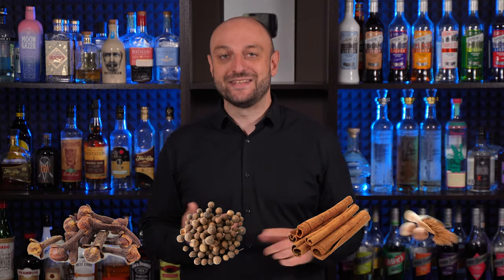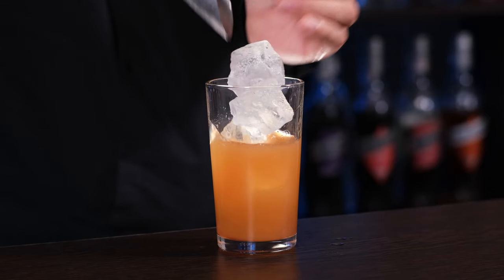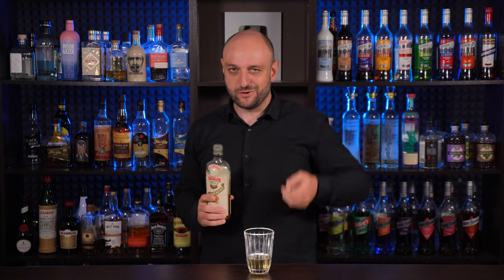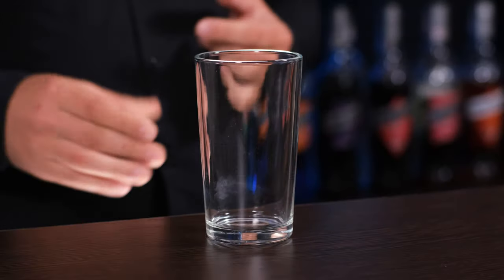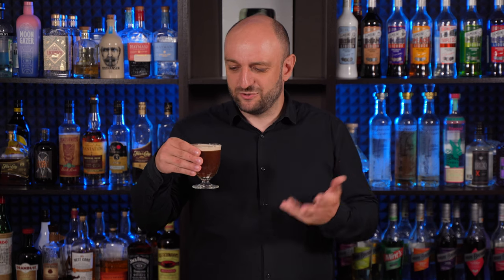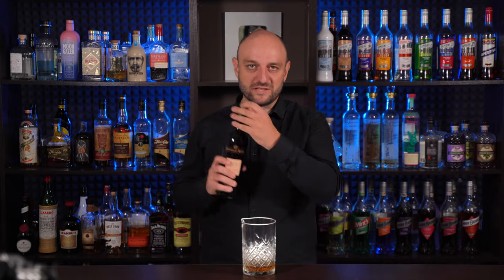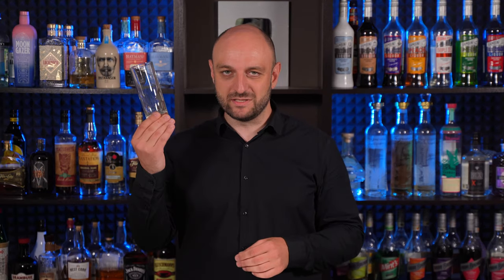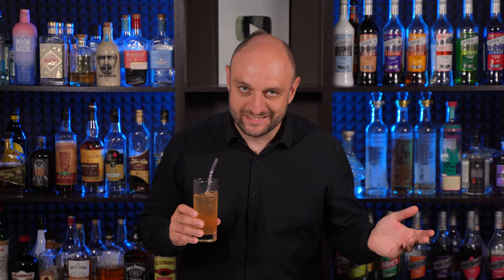Best RUM COCKTAILS You've Never Heard About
Mixing 5 very different and not too trivial cocktails with rum: Rum Punch, El Presidente, Añejo Highball, Haitian Divorce, and Blood Orange & Stout Espresso Martini. Arrr!